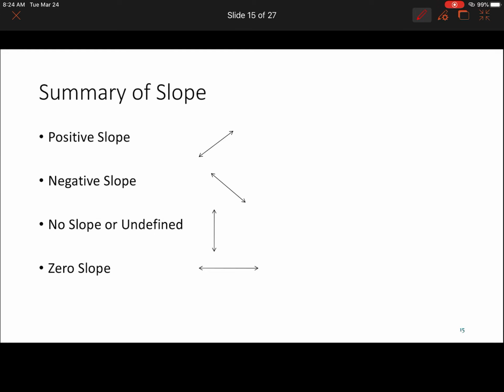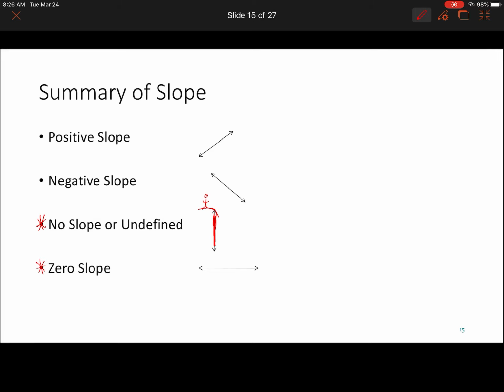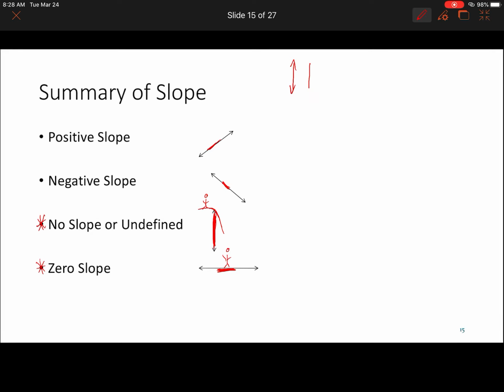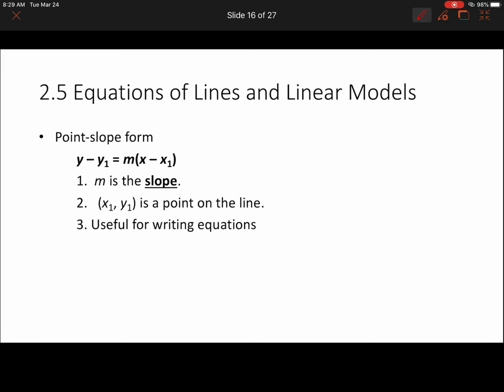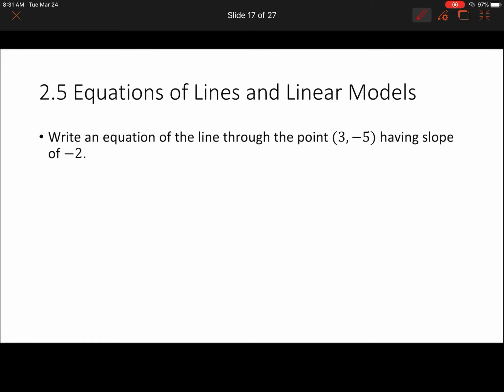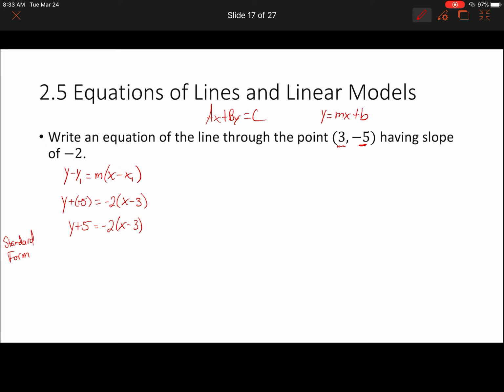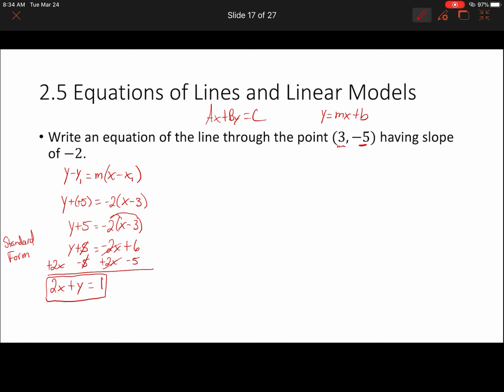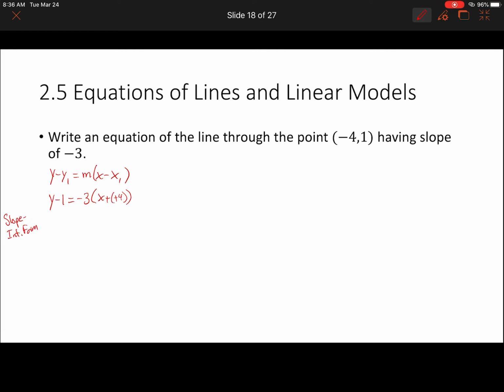College Algebra 2.4 Video 4